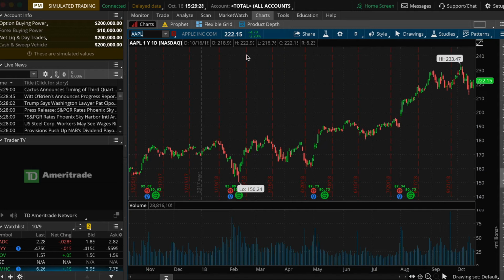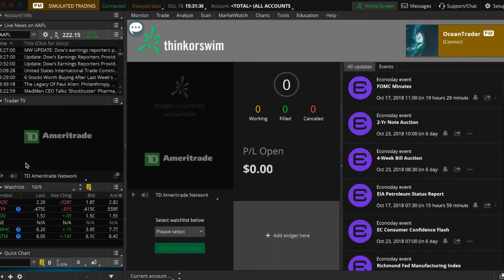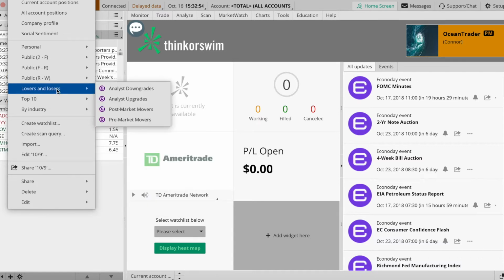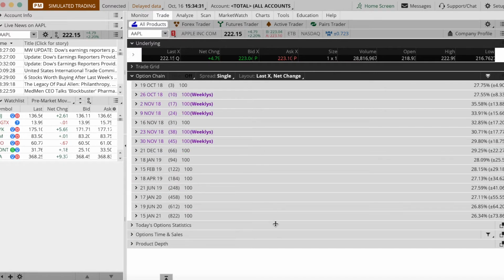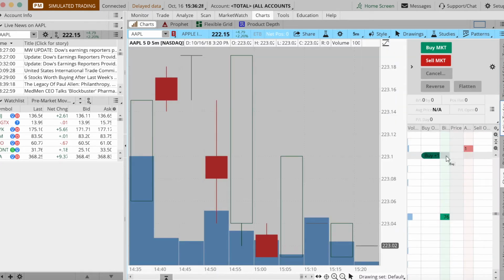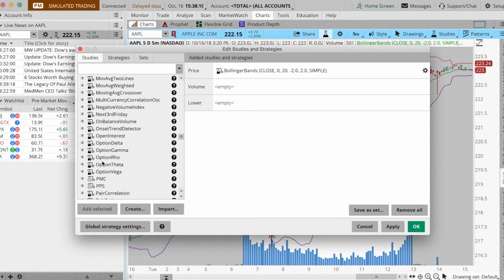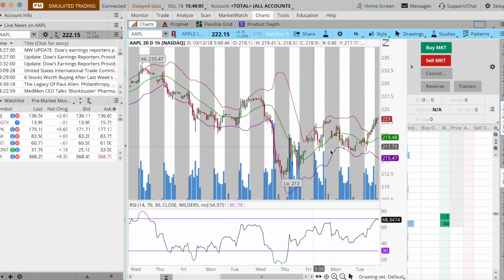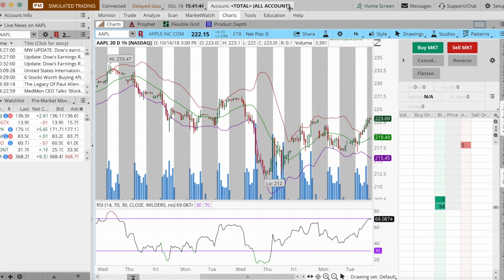Thinkorswim Introduction for Beginners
In this video I go over some think or swim basics to try to help get you oriented in TD Ameritrade's Thinkorswim desktop trading enviroment.